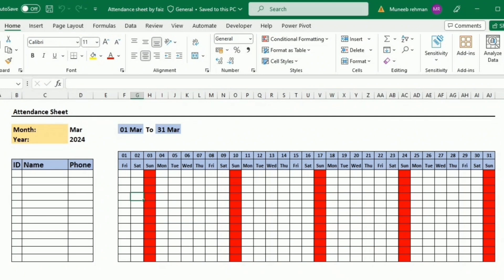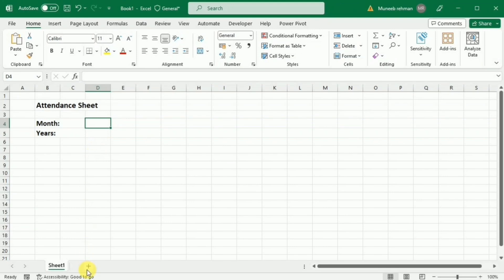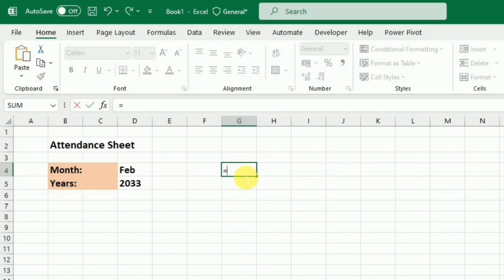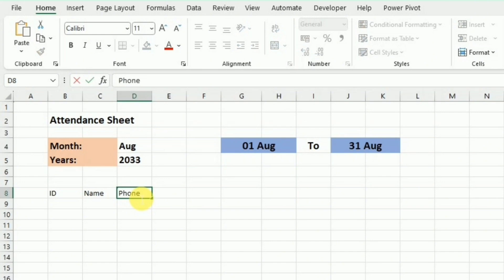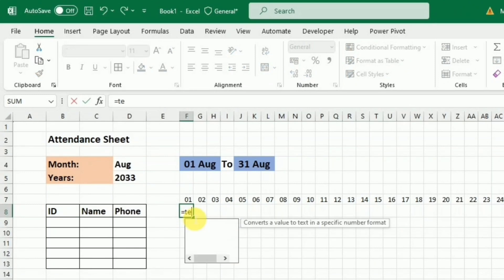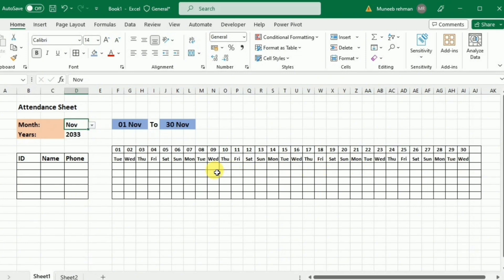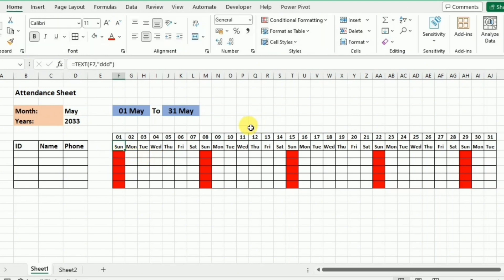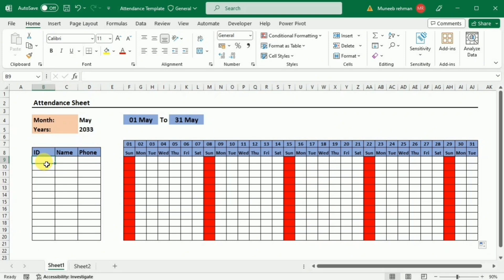🔥 Excel Attendance Sheet Tutorial: Dynamic Automation Made Easy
"📊 Explore the power of Excel with our latest tutorial on creating a dynamically automated attendance sheet! Perfect for students, teachers, or anyone aiming to simplify record-keeping. We provide a step-by-step guide to streamline the attendance management process and save valuable time.

📌 Leave your questions, thoughts, or suggestions in the comments below. 🚀